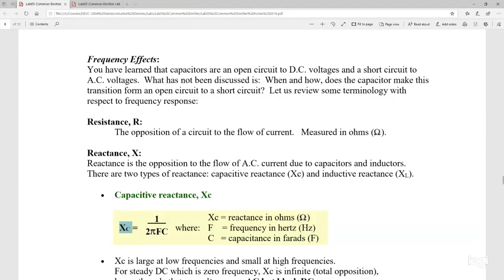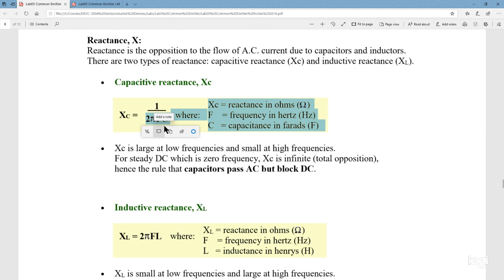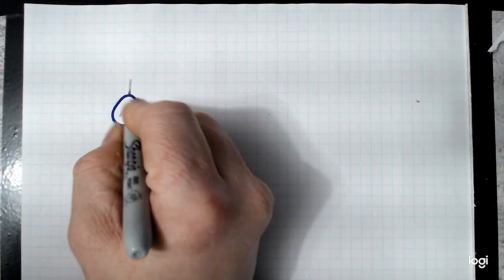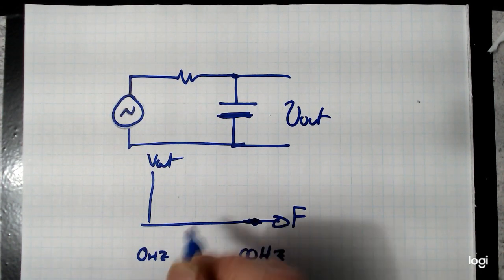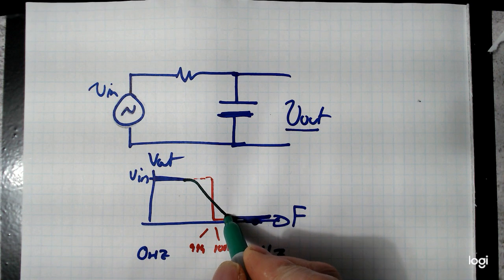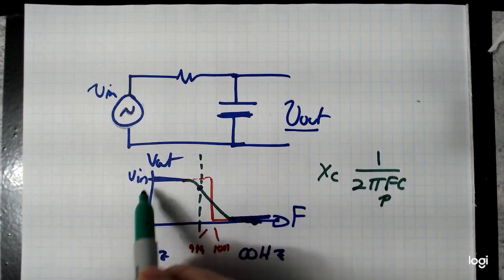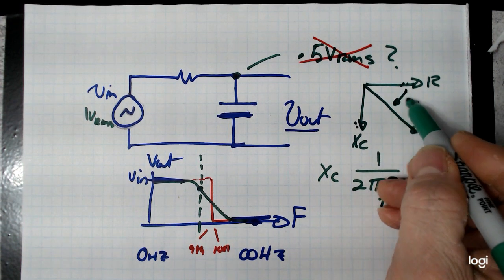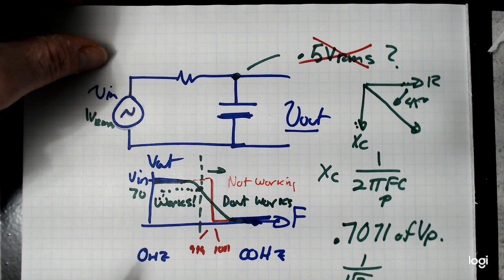Cutoff Frequency and how to Calculate Them